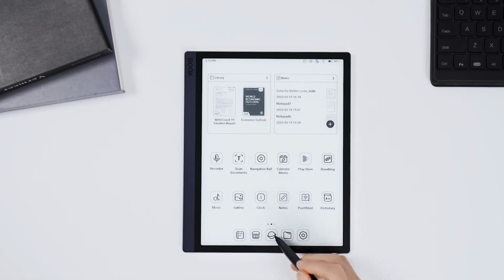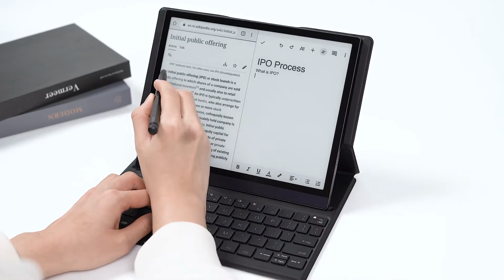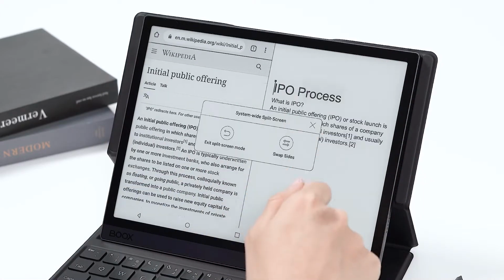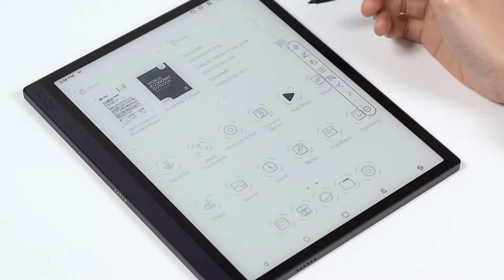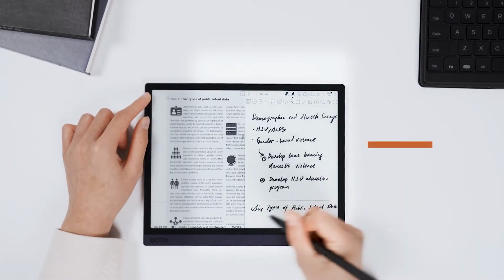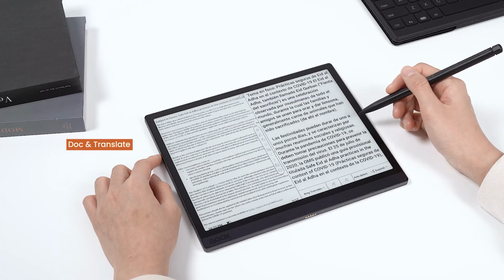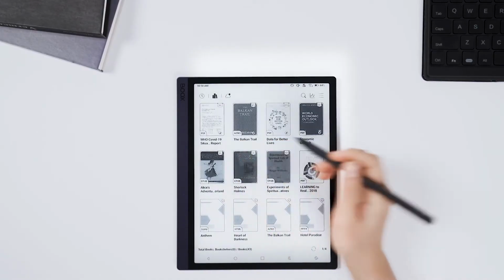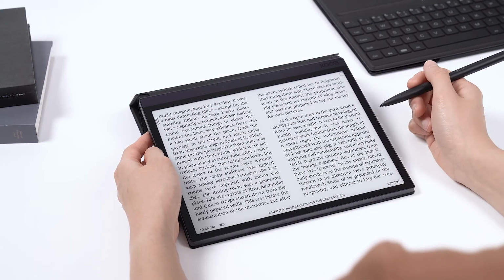Use Split-screen in System and NeoReader - BOOX Tutorial Ep5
Our ePaper tablet devices feature two split-screen modes: one for apps and one for files in the built-in NeoReader.

The system-level Split-Screen allows you to use two apps simultaneously. Another option for splitting the screen in our NeoReader is the Split View, which is best suited for splitting between books or between books and notes, making it easy to compare files or take notes while reading.

In today's video, we'll show you how to use each split-screen mode to multitask more effectively.

00:00 Opener
00:16 System-level Split Screen
01:54 NeoReader Split View
03:39 Advanced Tip: Two-page View
04:26 Ending